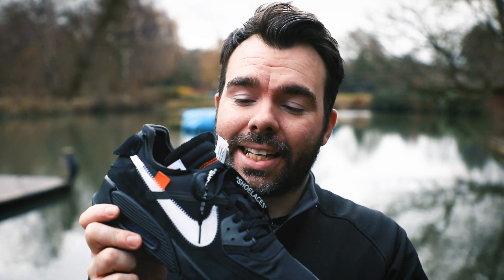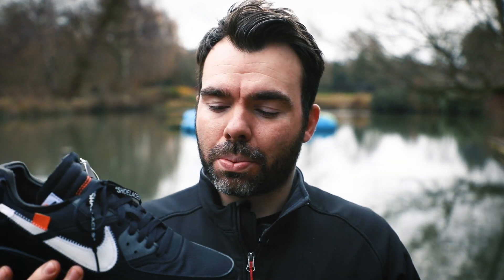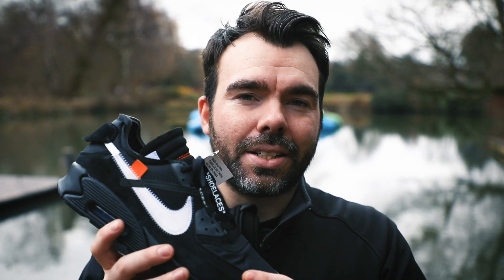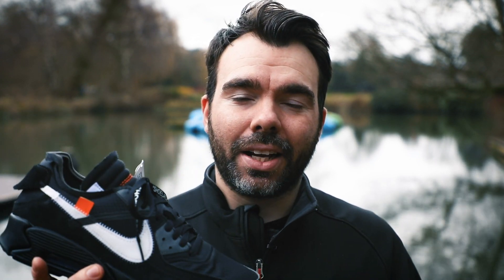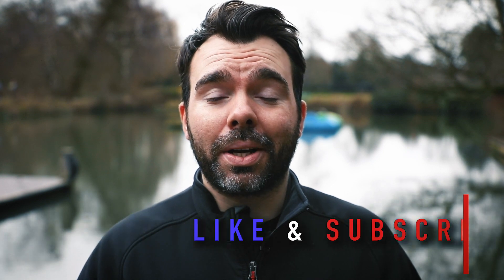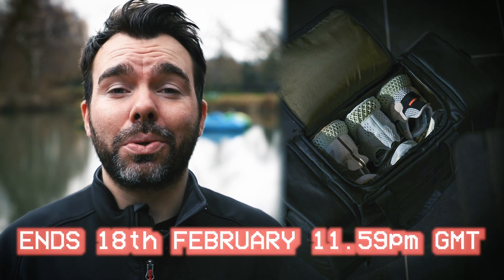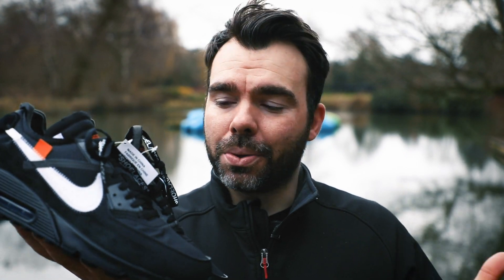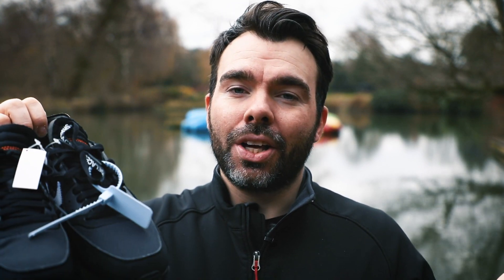Nike Off White Air Max 90 REVIEW & ON FEET | BLACK | THE END OF THE TEN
@ty_kix on instagram
@tyronne_lf on Twitter

Sony a6400

Apple MacBook Pro